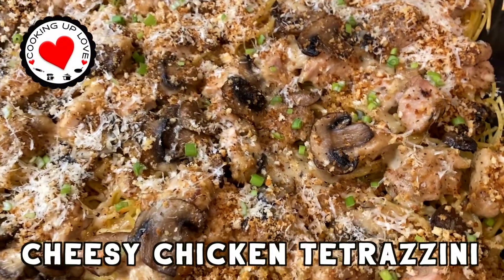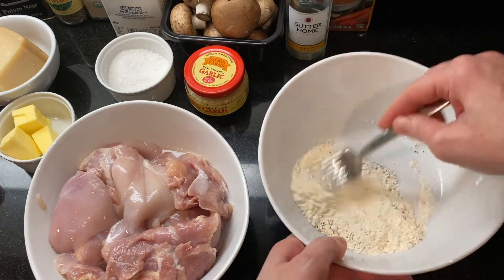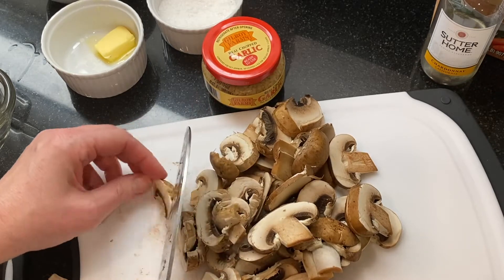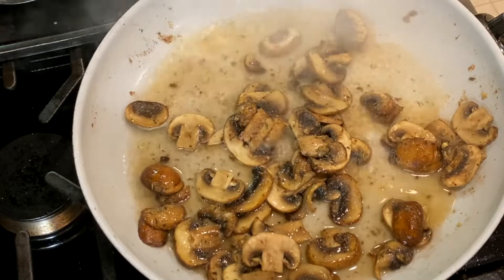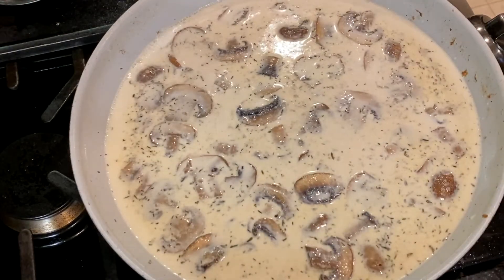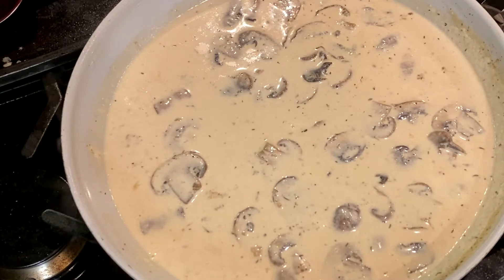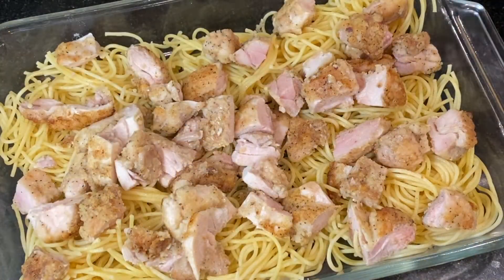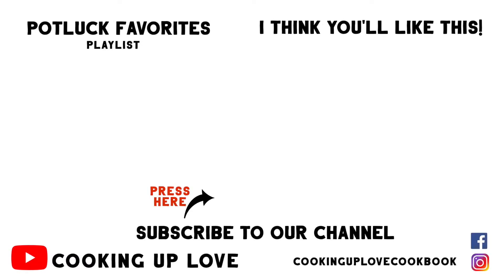Cheesy Chicken Tetrazzini | Easy Dinner Recipes | Cooking Up Love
Cheesy Chicken Tetrazzini is easy and delicious, with pasta, chunks of juicy chicken and sauteed mushrooms in a creamy sauce with lots of flavor! This is definitely one of our favorite chicken pasta bake dishes, and perfect for serving with garlic bread and a fresh salad.

This cheesy chicken tetrazzini casserole is so simple, and it doesn't take much time to get into the oven. Here's how to make cheesy chicken tetrazzini:

Ingredients you'll need:
About 1/2 lb pasta (we're using spaghetti)
1.5 lb chicken thighs (or substitute rotisserie chicken)
1/2 cup all purpose flour
1/2 teaspoon salt
1/2 teaspoon pepper
3 tablespoons butter
about 8 oz mushrooms
1/2 teaspoon thyme
1/2 teaspoon onion powder
1/2 teaspoon garlic powder
1/4 cup white wine
1 1/2 cups chicken broth
1 cup heavy cream
1/2 cup parmesan cheese
panko breadcrumbs

Directions:
Preheat oven to 350 degrees. Prepare pasta according to package instructions.

While the pasta is cooking, begin browning the chicken thighs, or to make this recipe even faster, use the meat from one rotisserie chicken. Mix 1/2 cup flour with 1/2 tsp salt and 1/2 tsp pepper. Melt 1 tablespoon butter in a large non-stick skillet and brown the chicken. I'm cooking these in 2 batches so the chicken isn't crowded and it gets nice and crispy. Add another tablespoon of butter and begin adding the second batch of chicken thighs.

While the chicken is cooking, slice about 8 oz. of mushrooms, about 1/4 inch thick.

Once the chicken is browned, remove it from the pan, add in a tablespoon of butter and the sliced mushrooms. Saute until they are softened, then add 1/2 teaspoon dried thyme, 1/2 tsp onion powder and 1/2 tsp garlic powder. Stir together and cook for about a minute, then add 1/4 cup of white wine. Cook for another minute or two, then add any remaining dredging flour. If you're using rotisserie chicken, add about 1/2 cup of flour. Stir to incorporate and cook on medium low for about 2 minutes.

Begin adding the chicken stock, a little at first, stirring to mix into the flour mixture. Then add the remaining chicken stock and heavy cream. Bring to a simmer and let cook for 5 - 10 minutes to reduce and thicken. Taste the sauce and add salt and pepper to taste.

While the sauce thickens, chop up the chicken thighs into bite size pieces or chunks. When the sauce is reduced to about half, add 1/4 cup of grated parmesan cheese, and stir to melt it into the sauce.

To assemble this cheesy chicken tetrazzini, layer the pasta into a 13x9 inch baking dish. Spread the chicken over the top of the noodles, then spoon the sauce evenly across the top.

Finish with toasted panko breadcrumbs and grated parmesan cheese.  Bake in 350 degree oven for 30 minutes until heated through.

Cheesy chicken tetrazzini casserole is a wonderful comfort meal, and it's perfect for easy family dinners and for sharing at potlucks. I think you're going to love how easy, cheesy and delicious it is!

xoxo Annie ♥